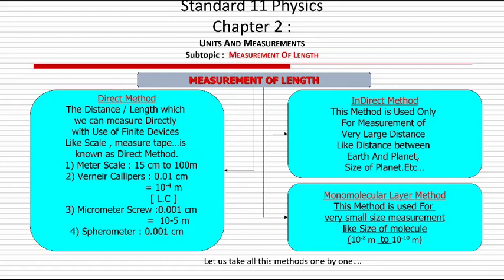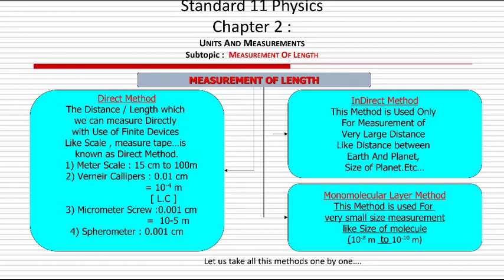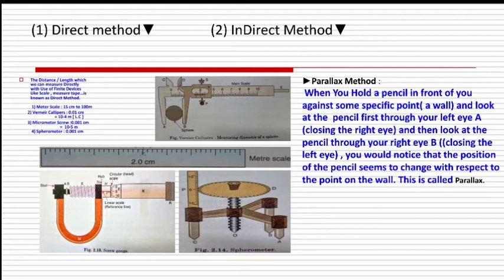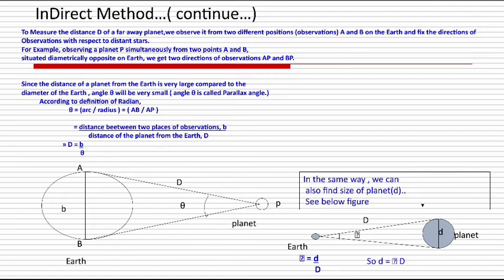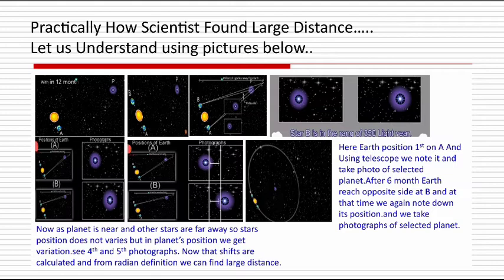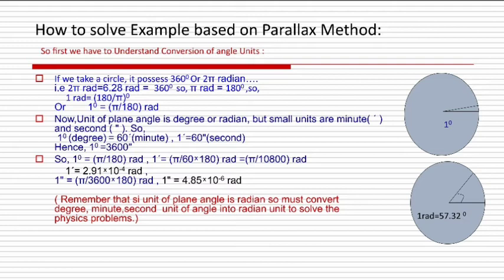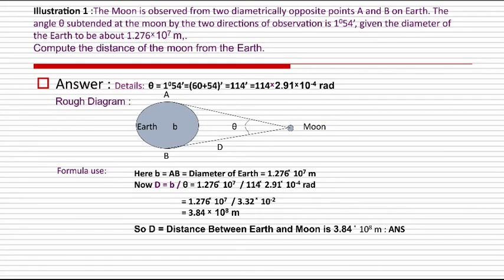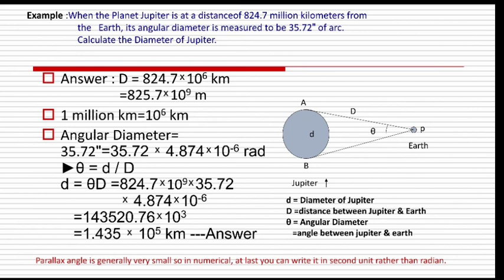691. Std-11,Science,Physics,Chapter-2,Part-2 | Vidyut Board Vidyalaya | BHAGYESH THAKKAR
Std-11,Science,Physics,Chapter-2,Part-2 ,Vidyut Board Vidyalaya , BHAGYESH THAKKAR